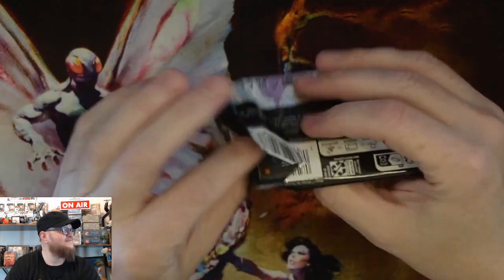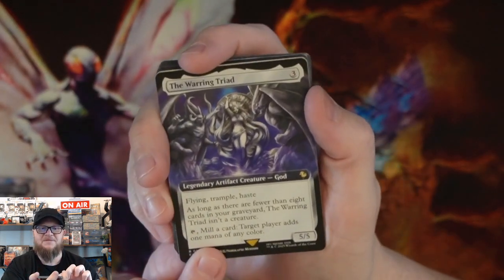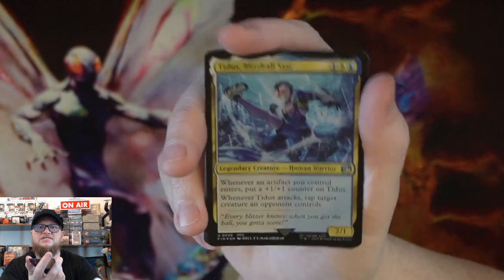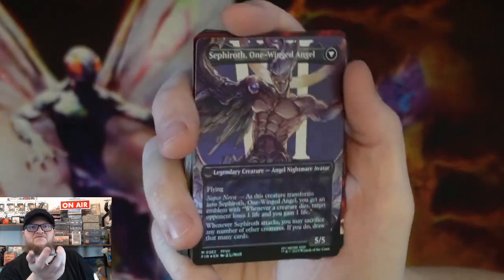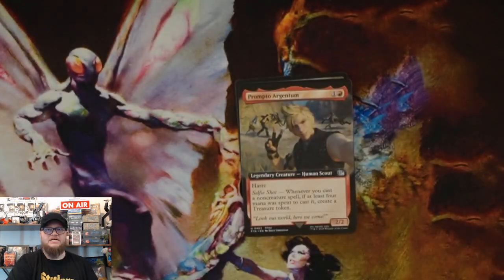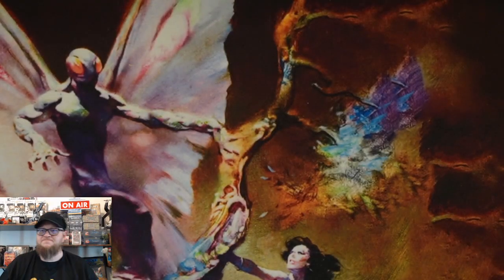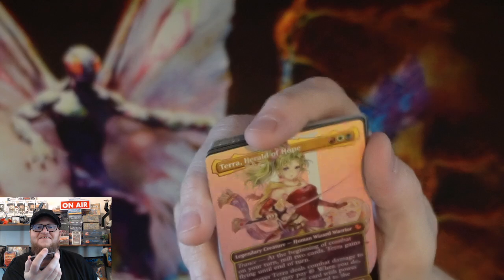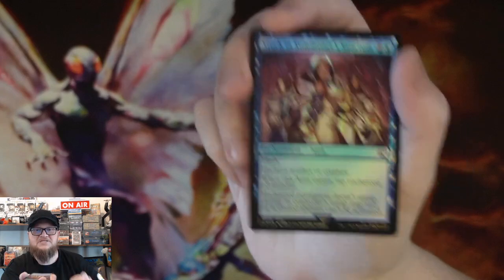Final Fantasy: Collector Booster Box Part 1 - A Great Start!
My opening of a Final Fantasy Collector Booster Box.  We get off to a great start!